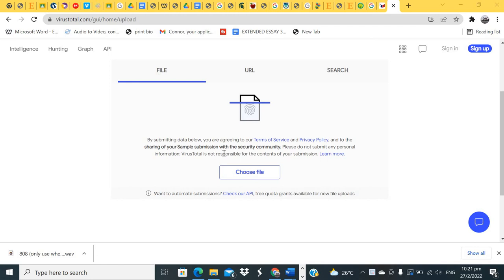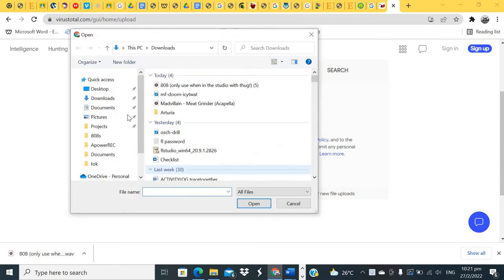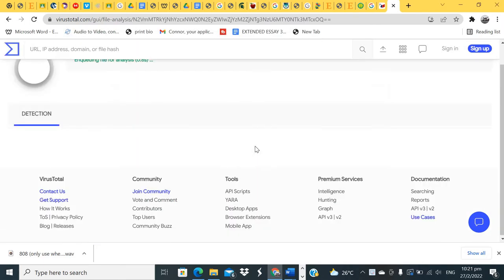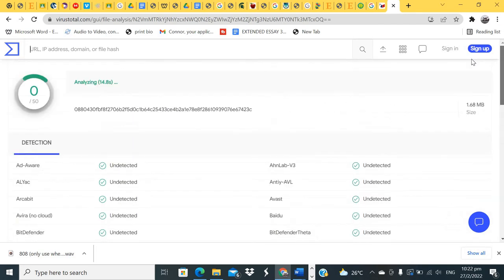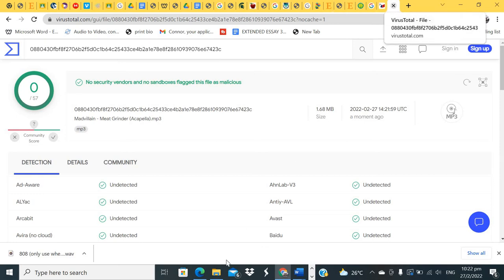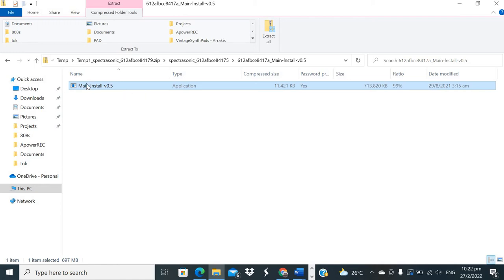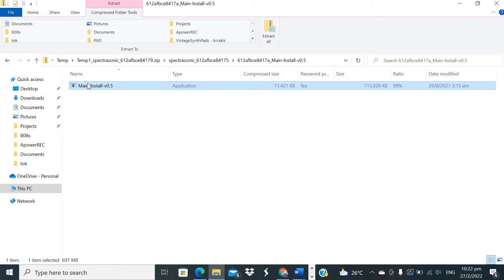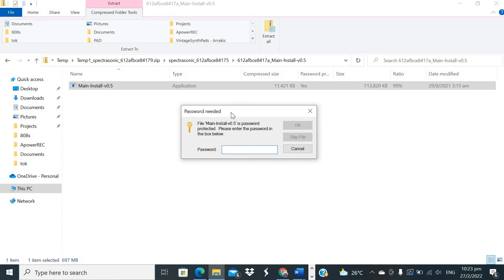HOW TO INSTALL KEYGENS SAFELY WITH NO VIRUS